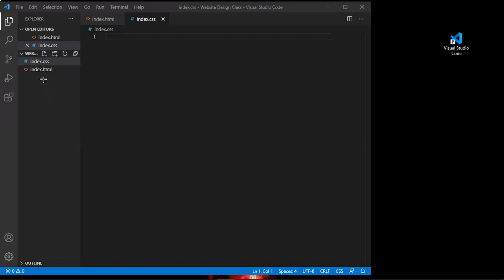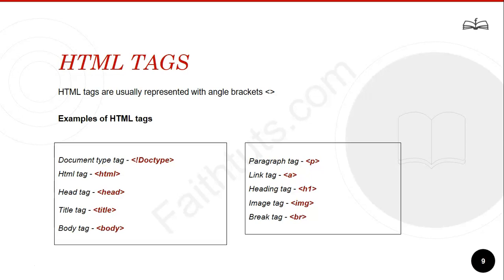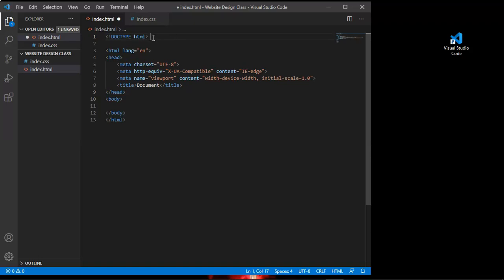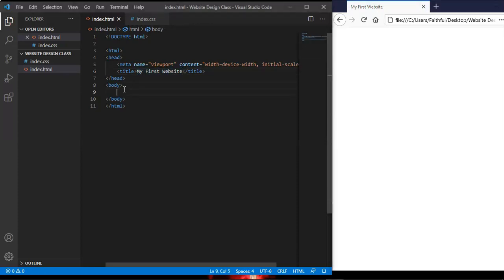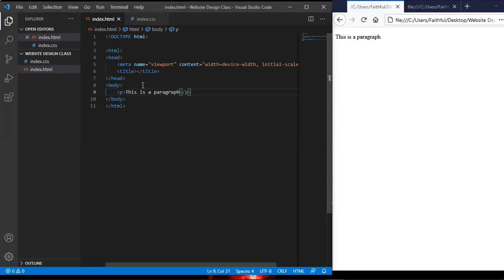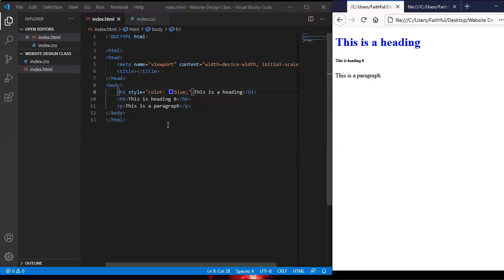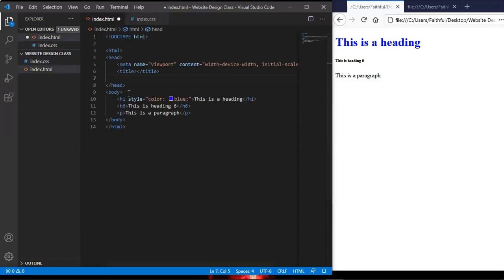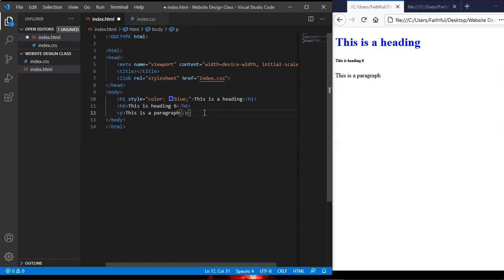HTML and CSS Beginners Course #3 HTML Tags And Elements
Hello friend, welcome back to this series of HTML and CSS Beginners Course. In this video, I'm going to explain HTML Tags And Elements as well preview on the web brower to help you get the difference. If you're following along with this series and have any question, kindly drop them below and I will do my best to answer.